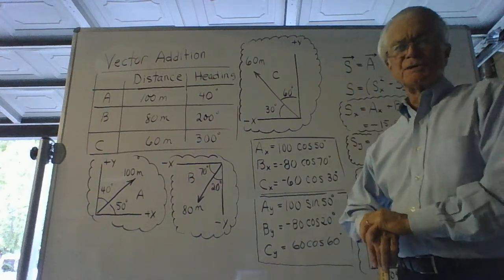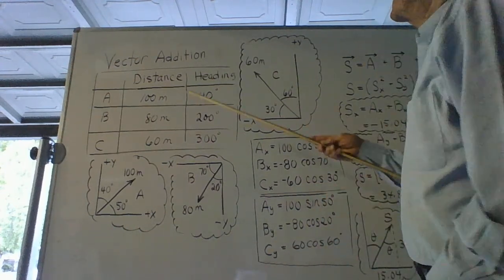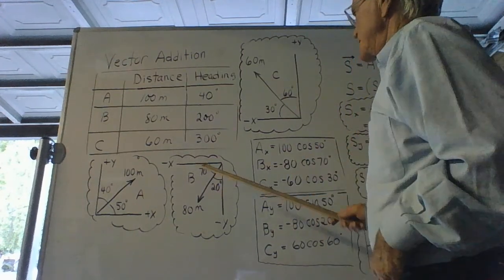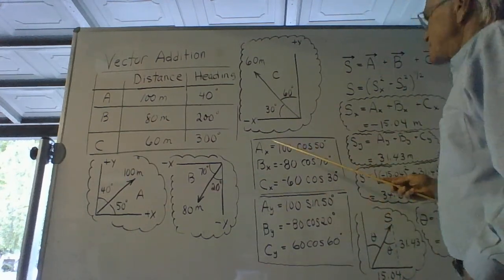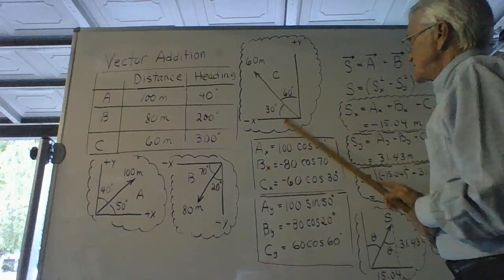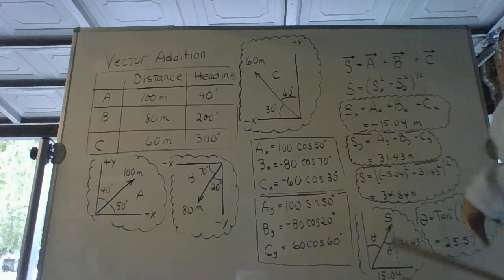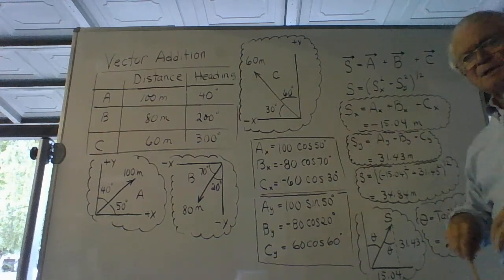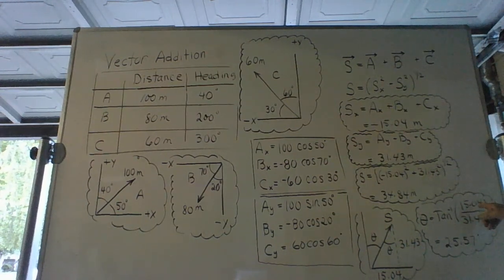Vector Addition Part 2